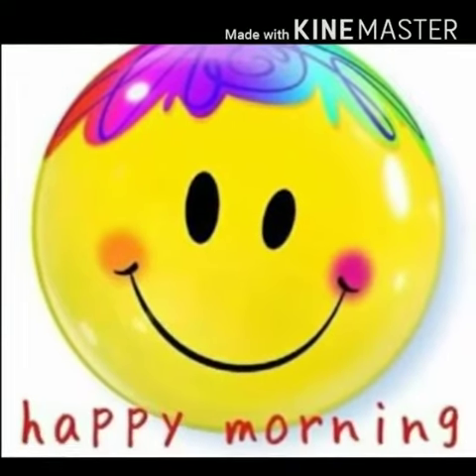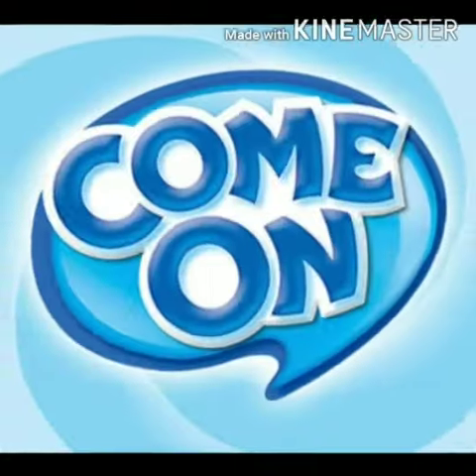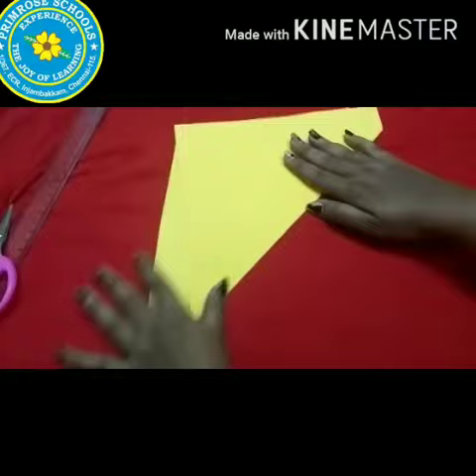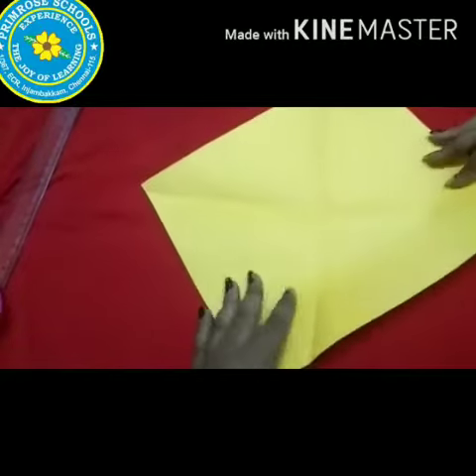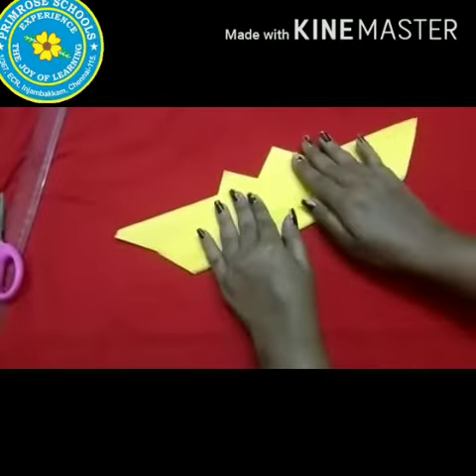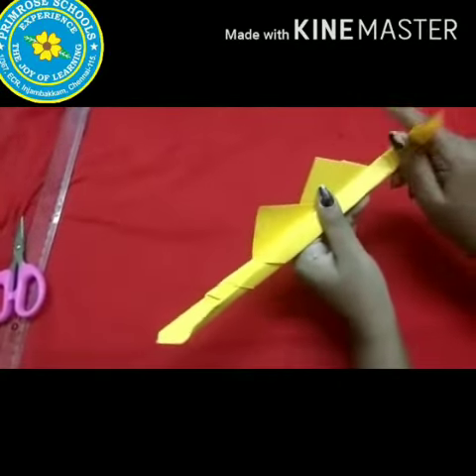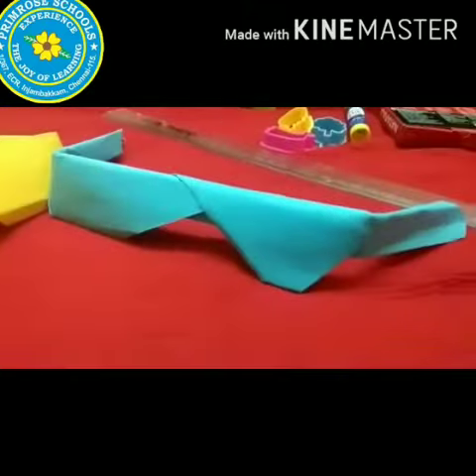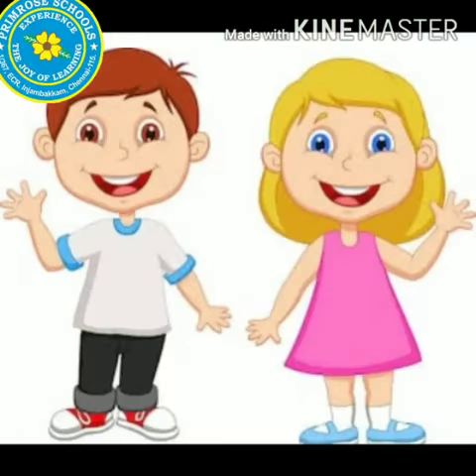Class II - S & A - Paper Sun glass - 22. 06. 2020